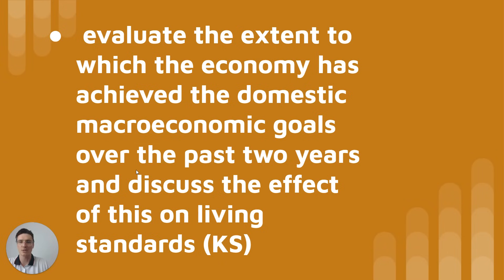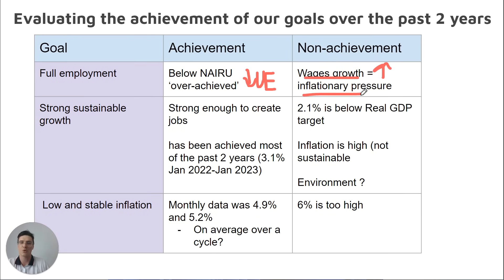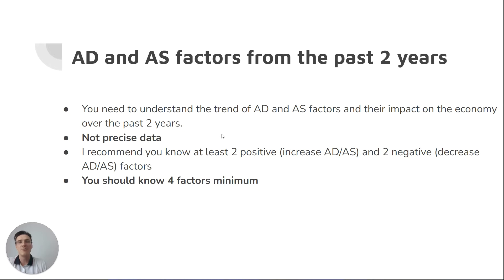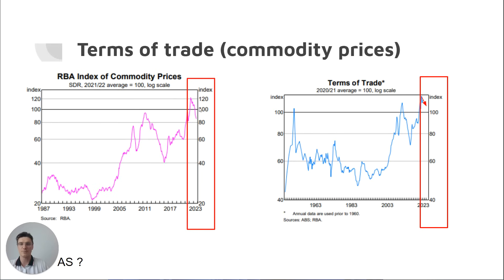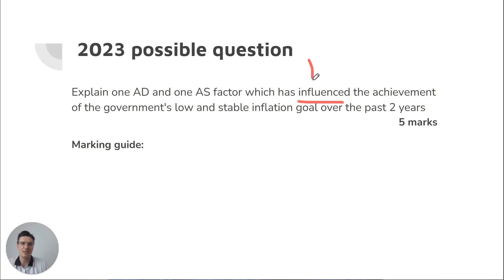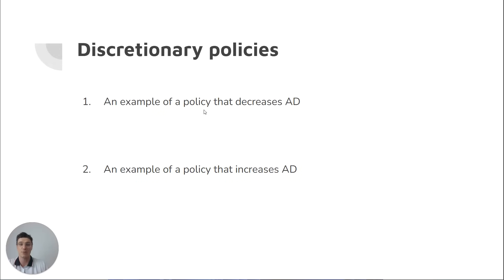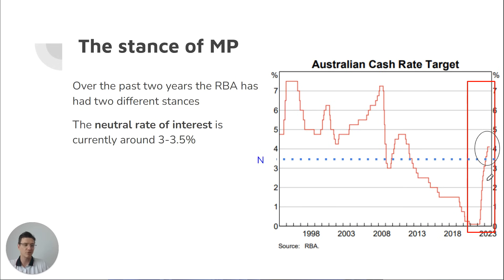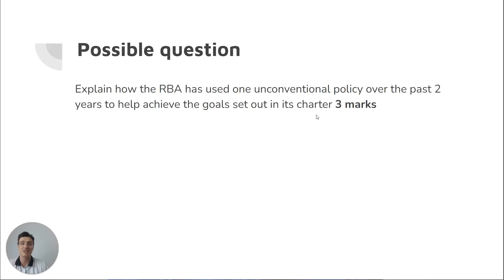The current state of the economy for the 2023 exam